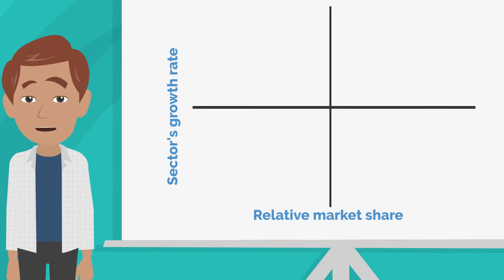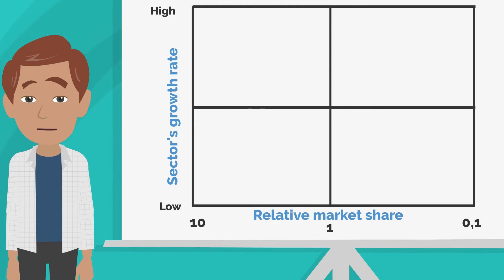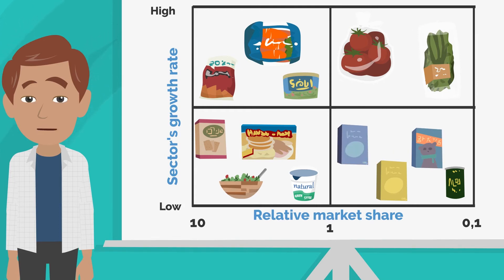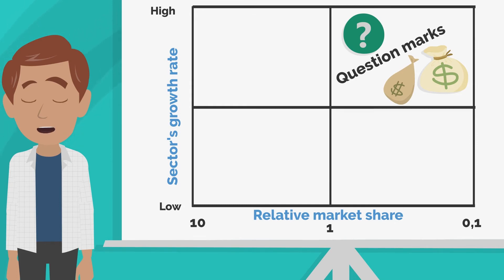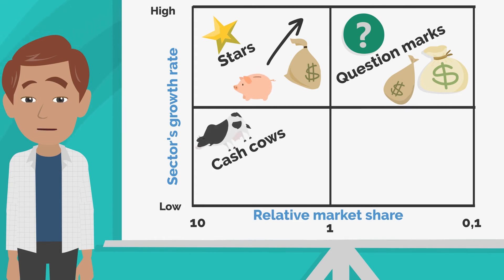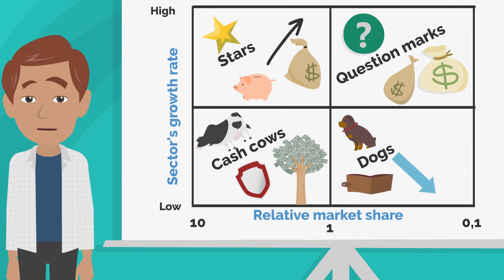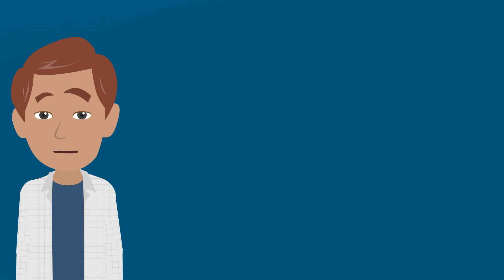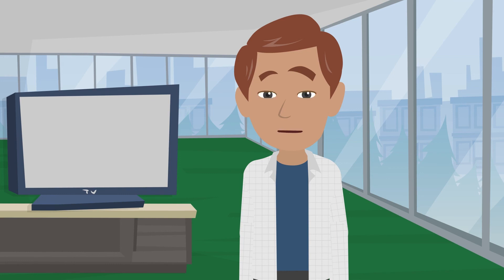What is portfolio analysis and the BCG matrix 🤔📚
Hi! Welcome to the next episode of our educational series on questus channel. This time we will discuss one of the most popular methods of portfolio analysis, developed by the Boston Consulting Group.

From this video you will learn:
- What is portfolio analysis and why is it worth to implement it?
- What is the BCG matrix and how to utilize it?
- How are cash-cows different from dogs and stars?

Scenario: Michał Moneta
Production: Kacper Żarski
Voice: Mariusz Sławik

Thanks to DOT Record for the possibility of recording!